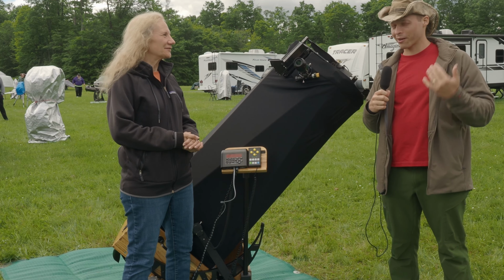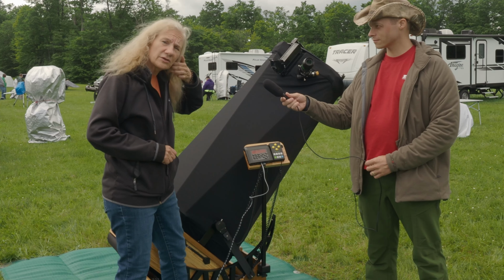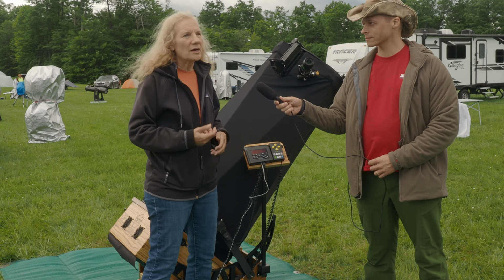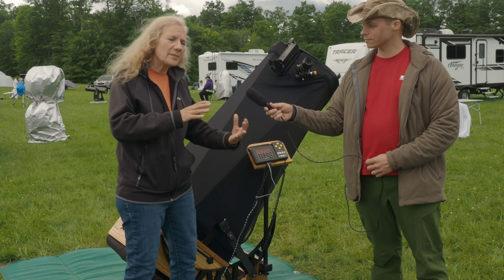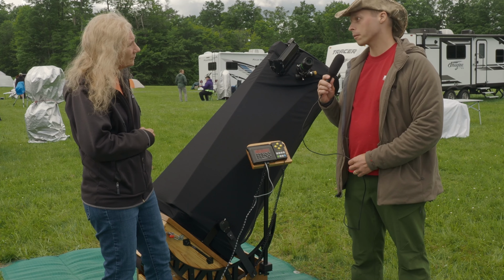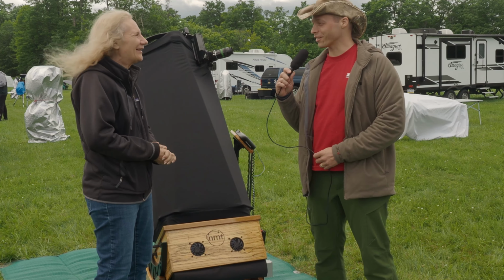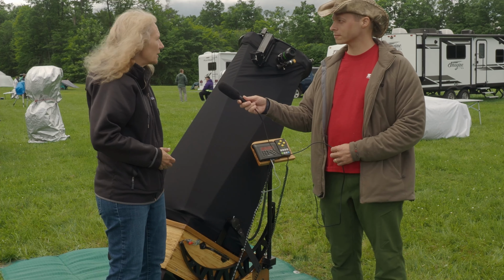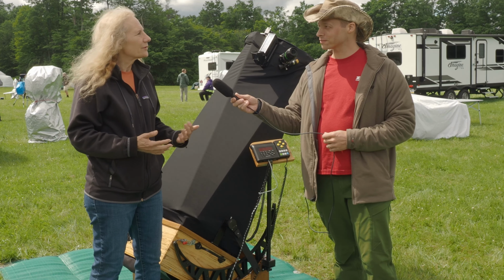Roxanne's 16in dob at Cherry Springs Star Party 2024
This is a quick interview I did with Roxanne. She is very active member of our observatory and does a great deal of scientific research for various outlets.